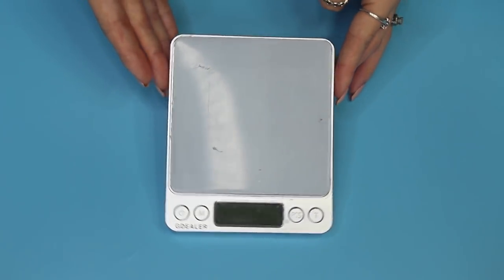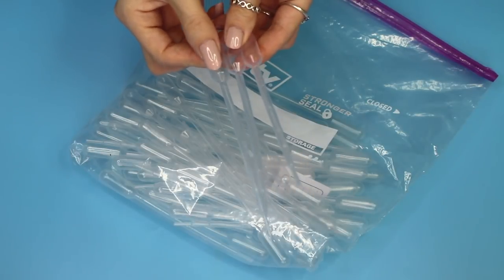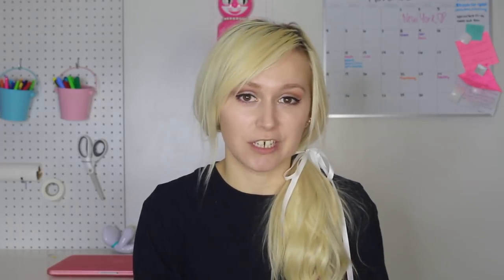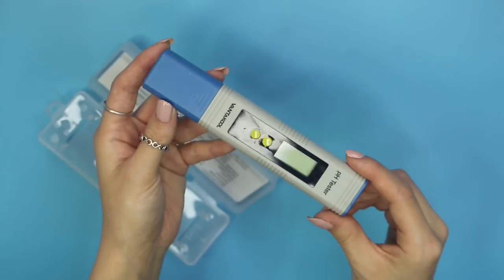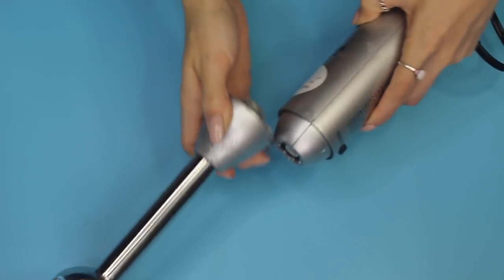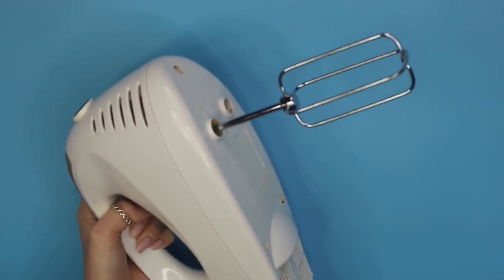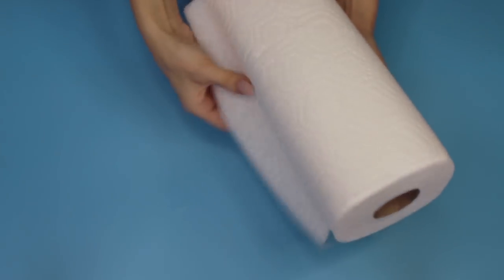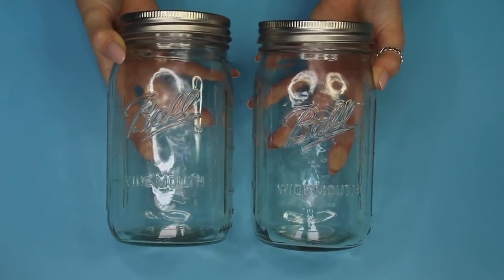EQUIPMENT FOR HOMEMADE COSMETICS Ι TaraLee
Equipment and tools needed to make homemade skincare products. Equipment I use to make skincare products.

WHERE TO PURCHASE EQUIPMENT;
▸ Digital Scale
▸ Temperature Gun
▸ Ph Meter
▸ Immersion Blender
▸ Hand Mixer
▸ Glass Mixing Bowls
▸ Popsicle Sticks
▸ Jumbo Popsicle Sticks
▸ Mason Jars
▸ Dixie Cups
▸ Storage Tub